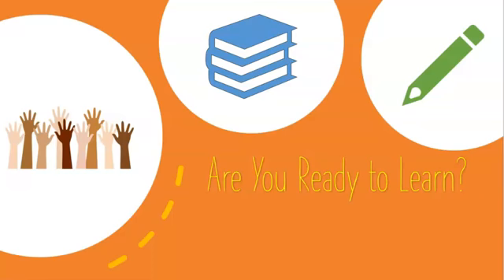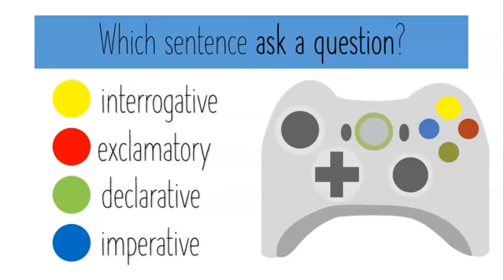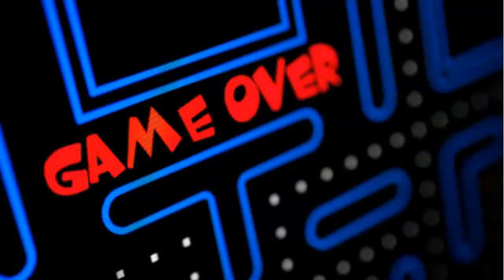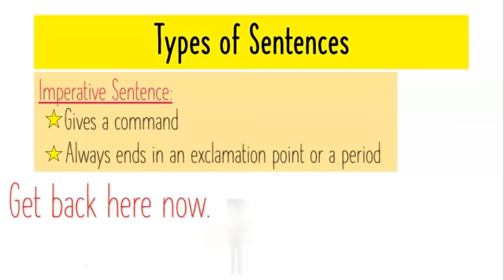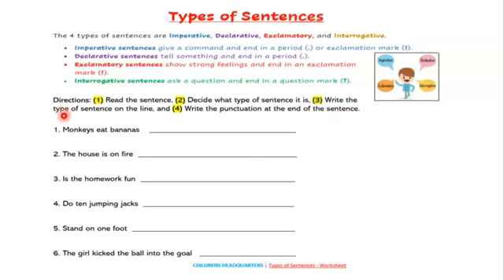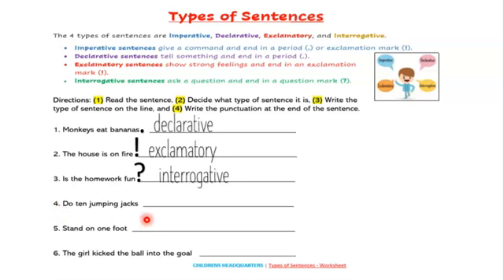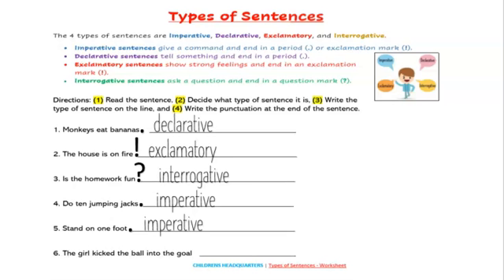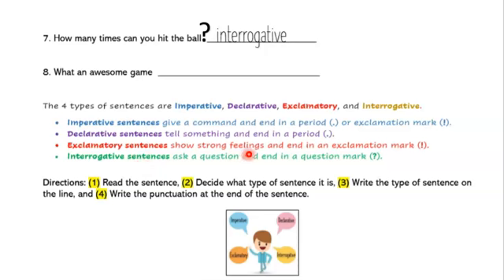Types of Sentences Part 2 of 2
Children's HeadQuarters©
                                                 "Where Imagination Meets Creativity!"

                                                             Cuartos principales de niños©
                                      "Donde la imaginación se encuentra con la creatividad!"

Also to make sure you are the 1st to be notified about new videos and our monthly giveaways, click the 🔔!